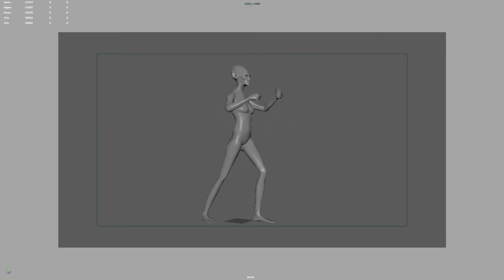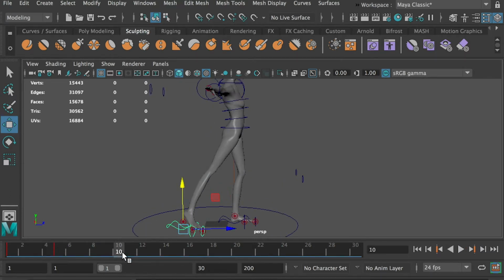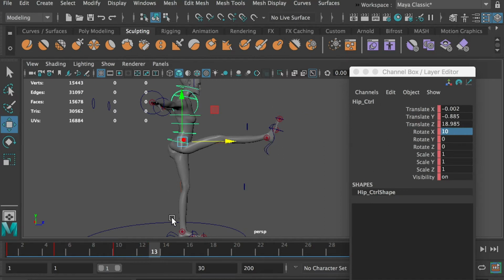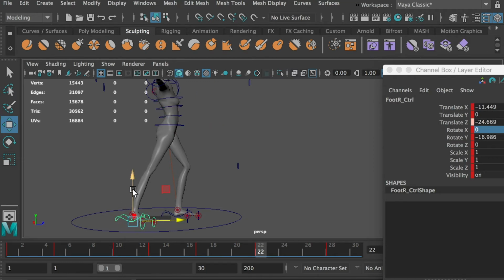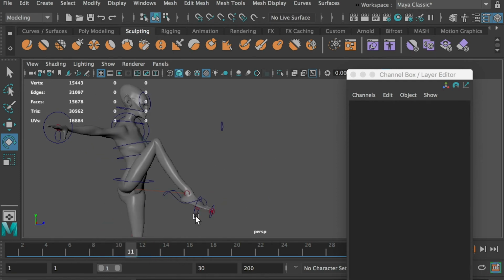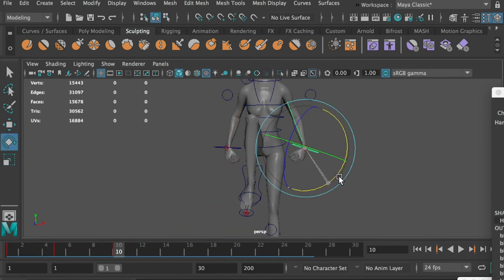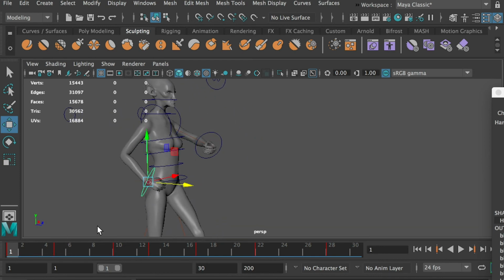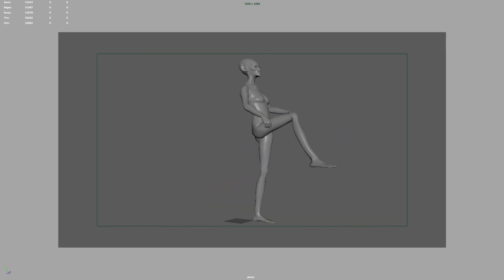Animating a Kick Cycle. Attack animation for game in Unity 3D. Character Animation in Maya 2020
In this video, I'll go step by step creating attack and kick animation cycle. I set the rigging & controllers for this character in the earlier videos, and here are the links:

(2) Fix Skin Weight on Character using Bind Skin, Paint Skin Weight, Component Editor and more in Maya 2020

(3) Create IK/FK Character Controller, Driven Key, Reverse Foot Rig, Constrains, and more in Maya 2020.

After completed the animation cycles, the animations will be imported to Unity 3D for game character control, and below is the workflow:
(1) Bake Character Animation for Game in Unity 3D. Properly Export Animation to FBX in Maya 2020.
(2) Animation Controller, Character Control